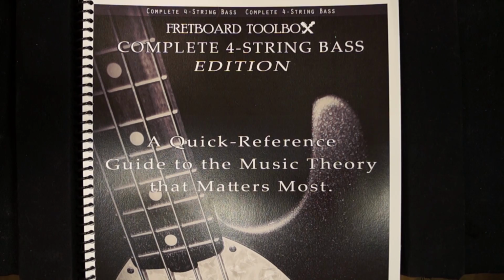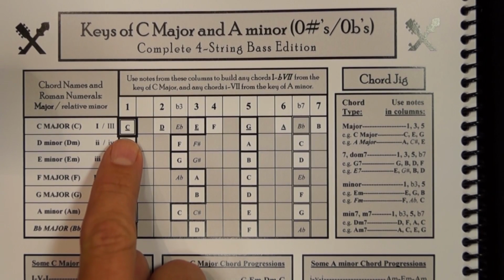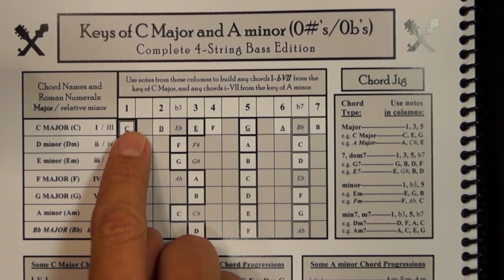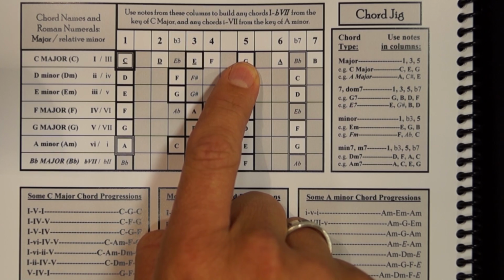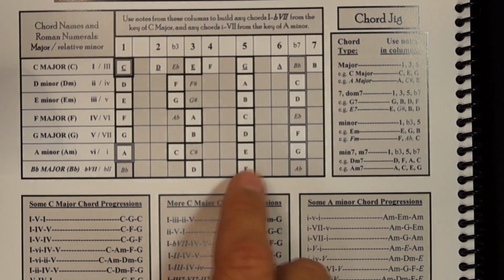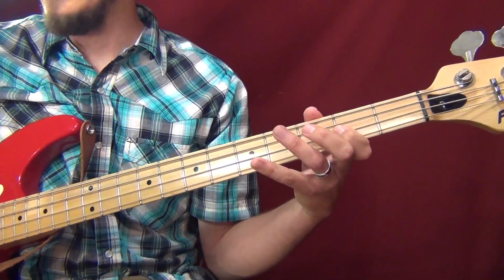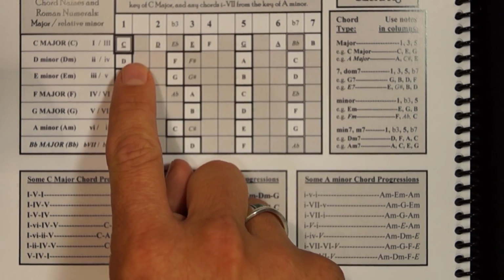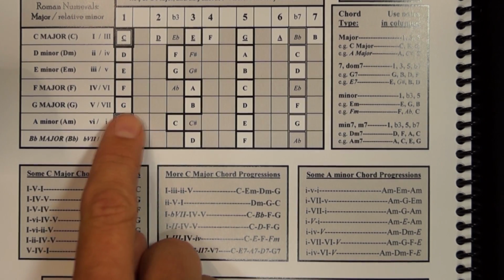4 String Bass Chord Building in C Major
When you know which chords belong within a key, and which notes make up each chord, bass lines make lots more sense.  See how with a Fretboard Toolbox Complete 4-String Bass Edition.  You can print free pages and buy your own Complete 4-String Bass Edition Enjoy!  ~Scott